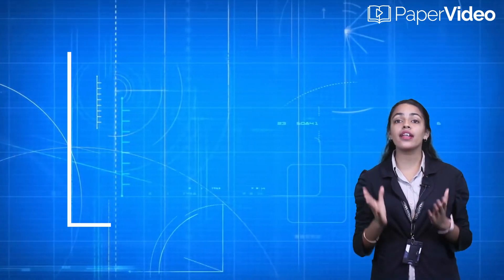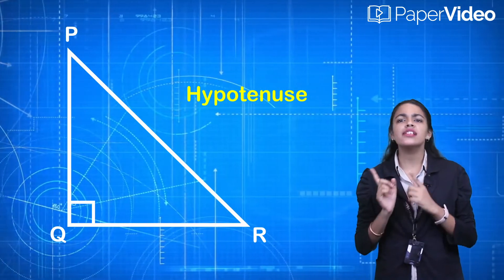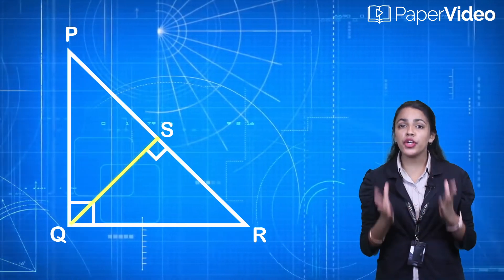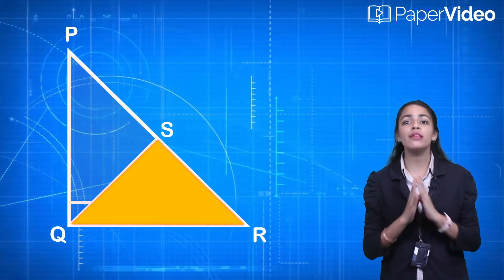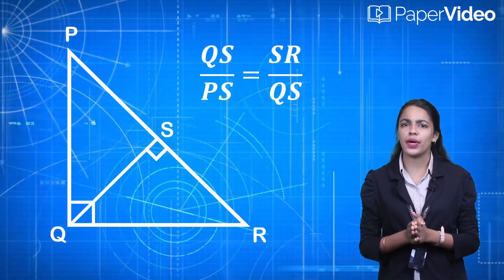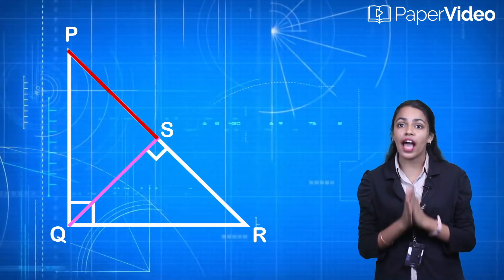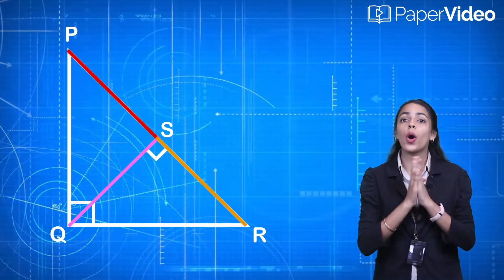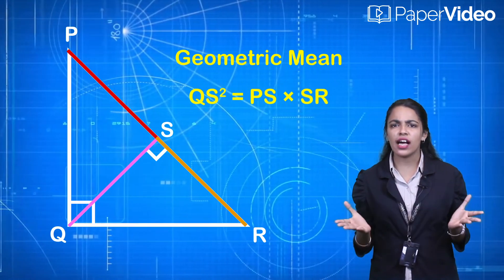THEOREM OF GEOMETRIC MEAN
In this video, we will learn about the THEOREM OF GEOMETRIC MEAN in detail